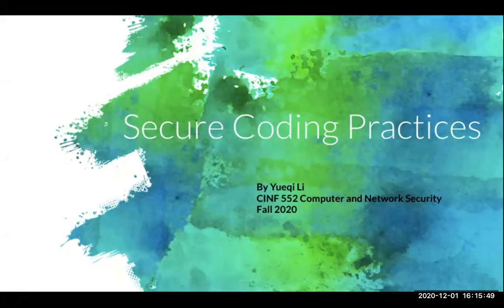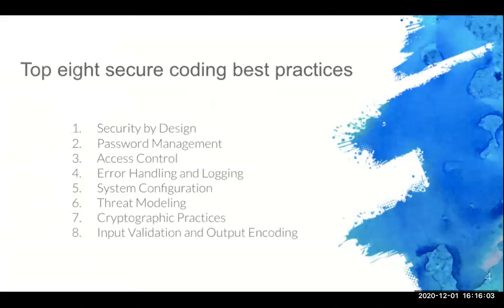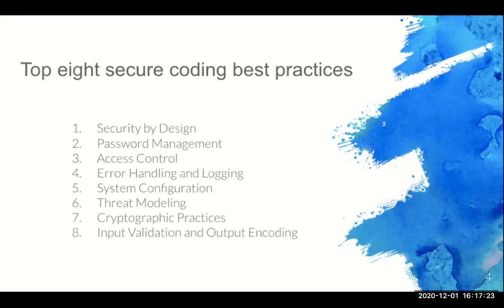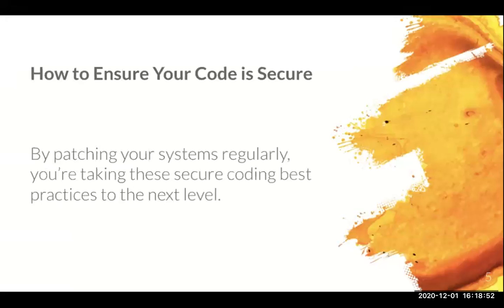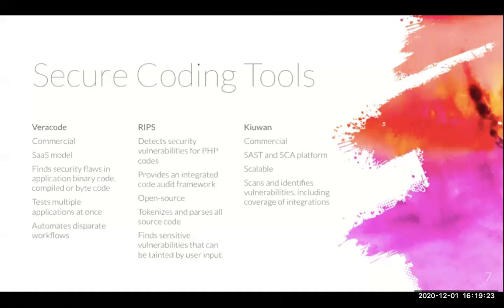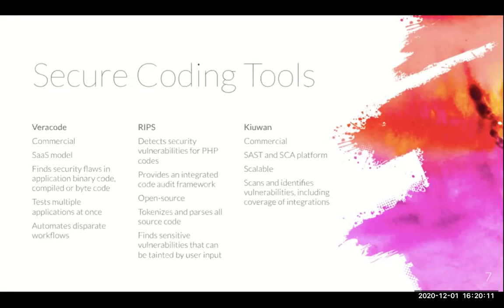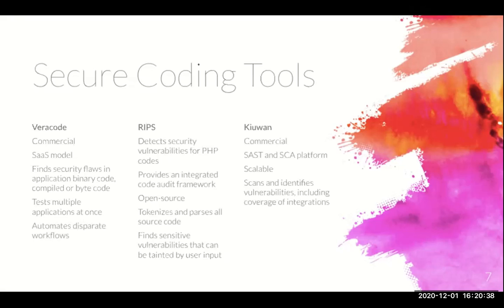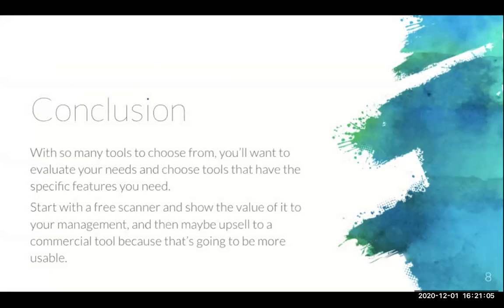Secure Coding Practices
This is a secure coding practices presentation for development team. This video is created by Yueqi Li, PhD student in Information Science at SUNY Albany.